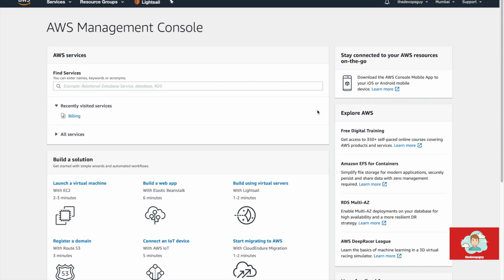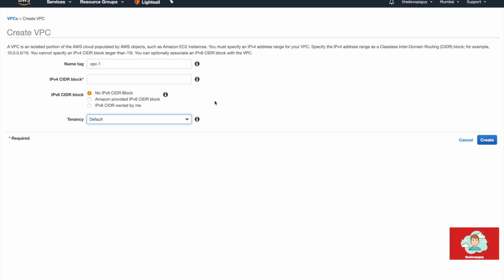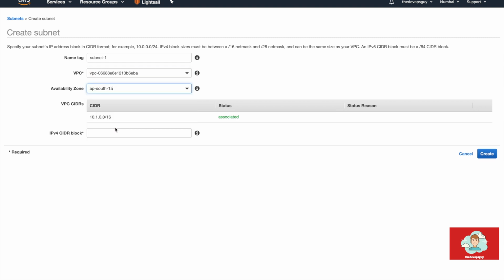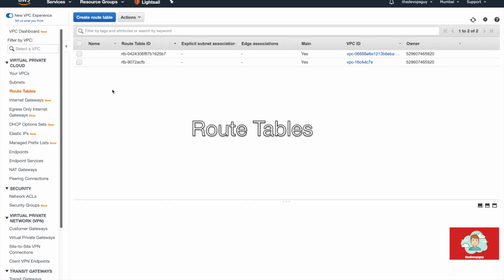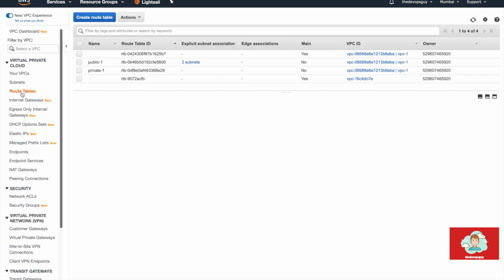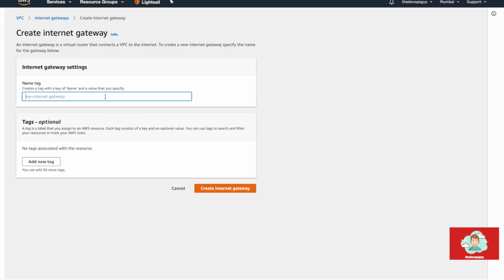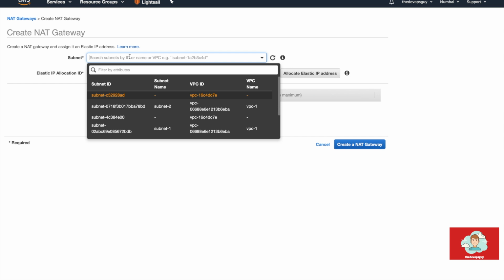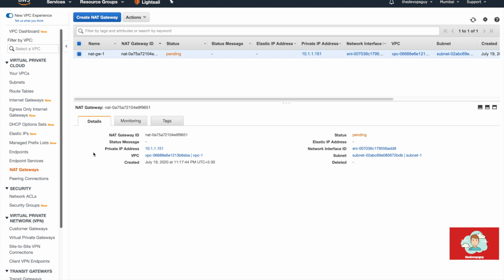Amazon VPC | Deep Dive | thedevopsguy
Amazon VPC or Virtual Private Cloud lets you provision a logically isolated section of the AWS Cloud where you can launch AWS resources in a virtual network that you define. You have complete control over your virtual networking environment, including selection of your own IP address range, creation of subnets, and configuration of route tables and network gateways.

This video provides a deep dive into the details of VPC components and how to set them up. This video will cover the following topics:

1. Creation of a VPC.
2. Creating subnets inside the VPC created.
3. Creating new route table and attaching the newly created subnets to them.
4. Setup an Internet Gateway and update the route tables to use the Internet Gateway.
5. Setup a NAT Gateway and update the route to use them in the private subnets.

0:00 Introduction to Amazon VPC
1:03 Introduction to services offered by Amazon VPC
1:44 New VPC Creation
5:00 VPC Subnets and best practices on creating subnets
8:33 Route Tables and adding routes in the VPC
13:00 Difference between public and private subnets
13:44 Setting up Internet Gateway
14:49 Adding routes for Internet Gaetway
15:37 Egress only Internet Gateway
15:55 Creating NAT Gateway
18:43 Adding route for NAT Gateway